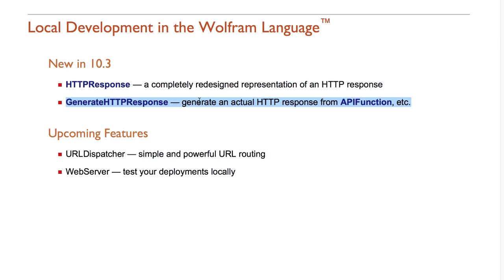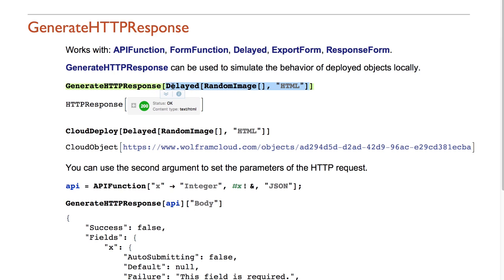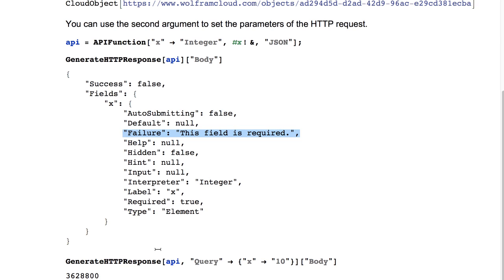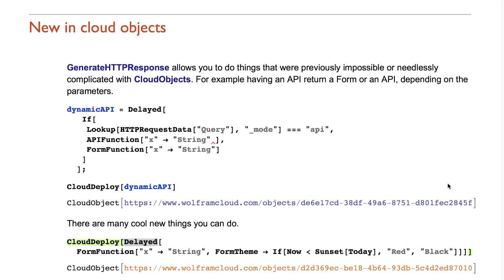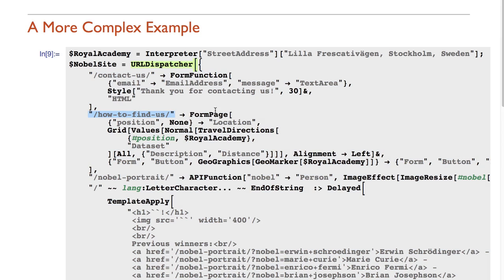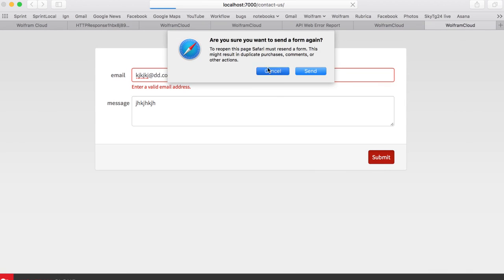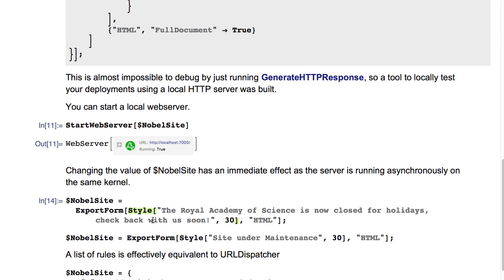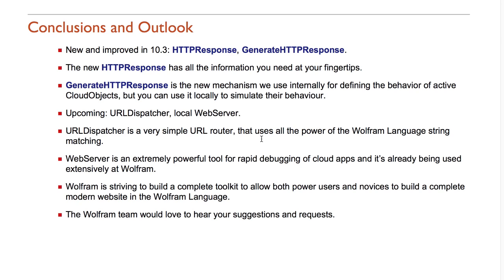Web Development in the Wolfram Language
Speaker: C. Barbieri & R. Di Virgilio

How do you create a complex web app? What tools are there for advanced web programming? This talk looks at our latest efforts that make it possible to develop and debug a complex web app locally, before deploying to the cloud.